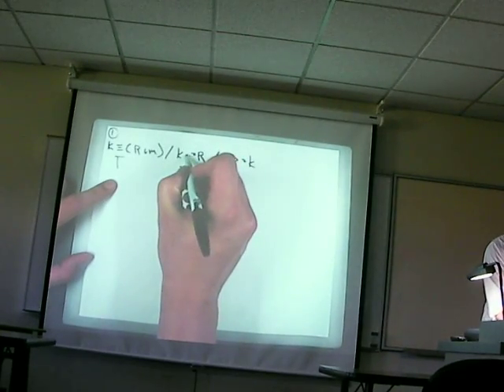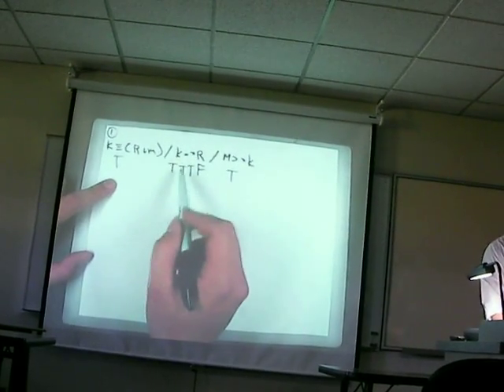6 5 Ex 2 Part 1